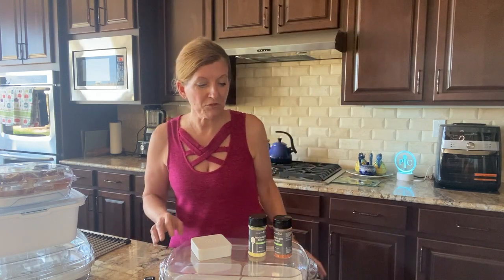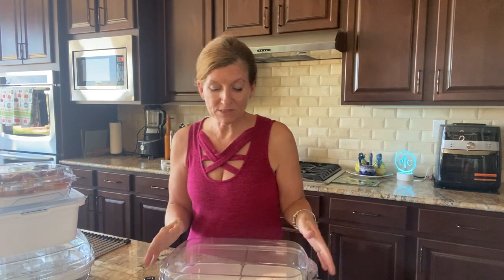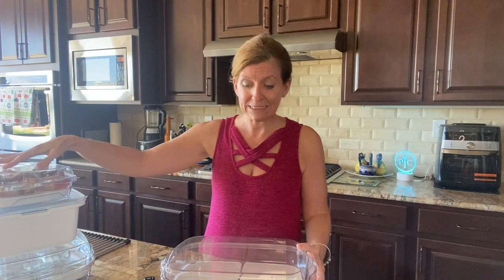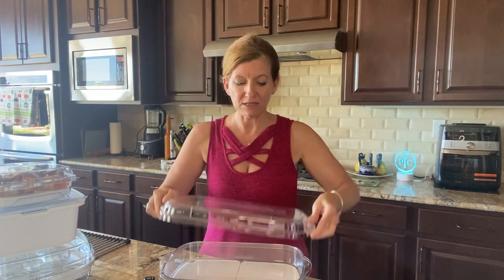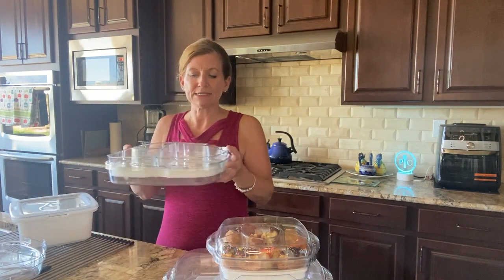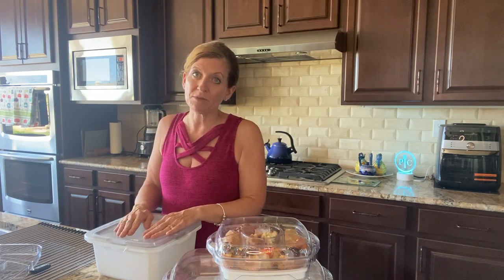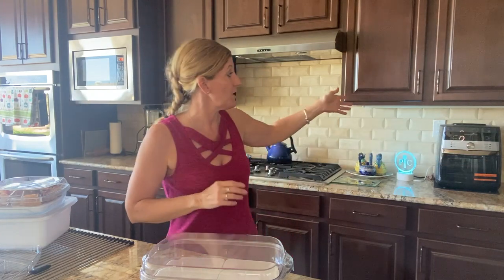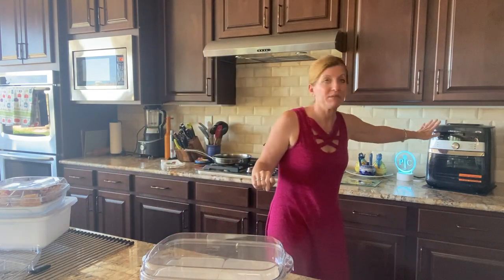Jenn Marie Cuisine, June Pampered Chef Update- New Products, Cool and Serve and Offers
Introducing four new products for June- Corn Holders, Kansas City Style BBQ Rub, South Carolina Style BBQ Rub, and the Rectangular Cool and Serve.

Also reviewing offers for June! PS the Deluxe Air Fryer is back for everyone!